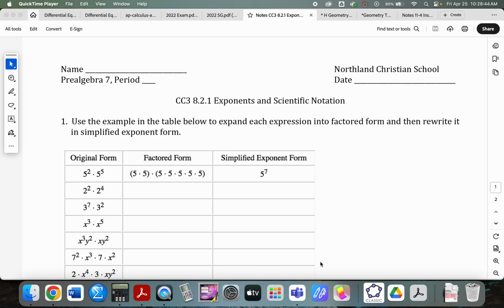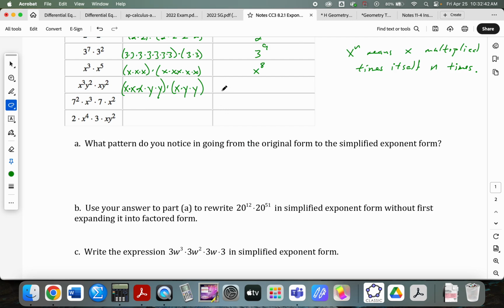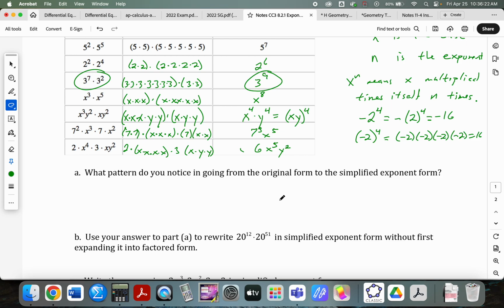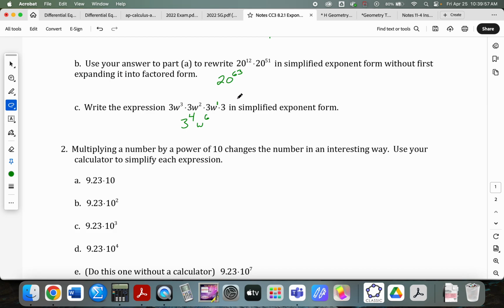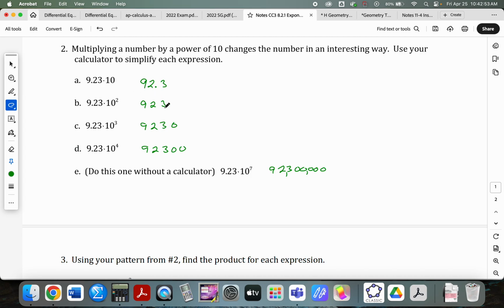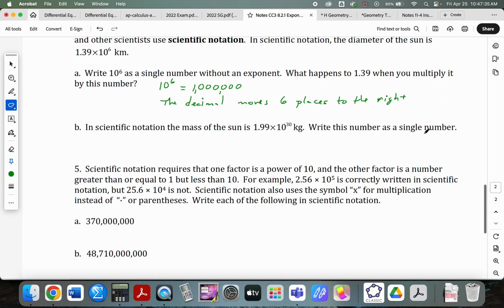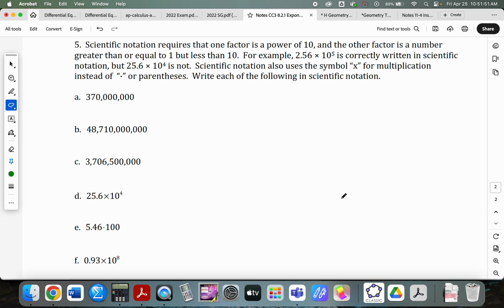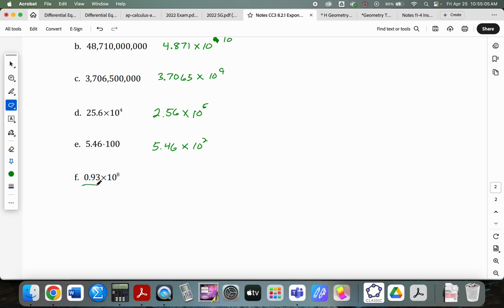Pre Alg Apr 25